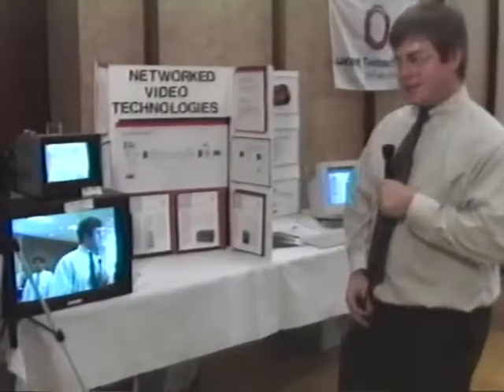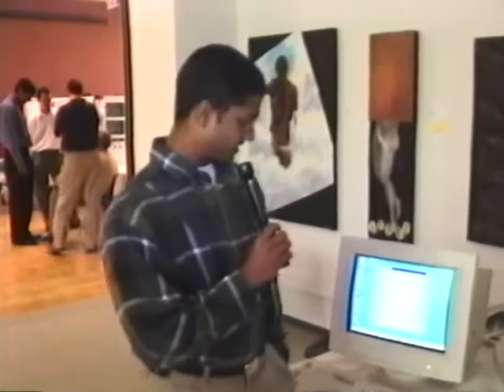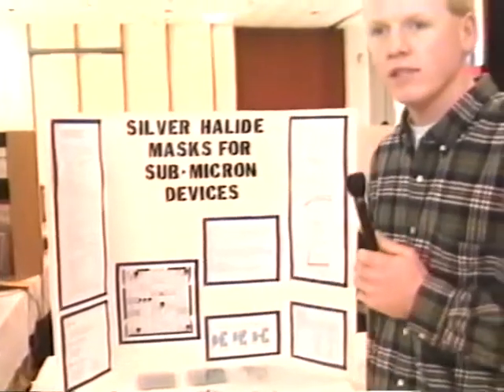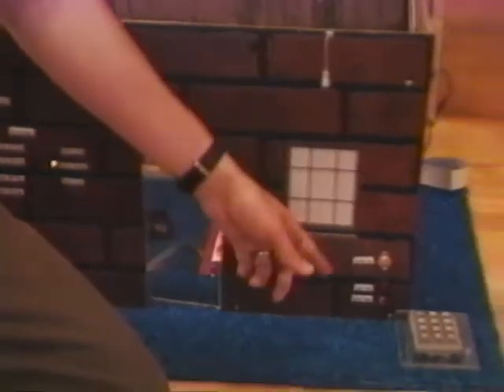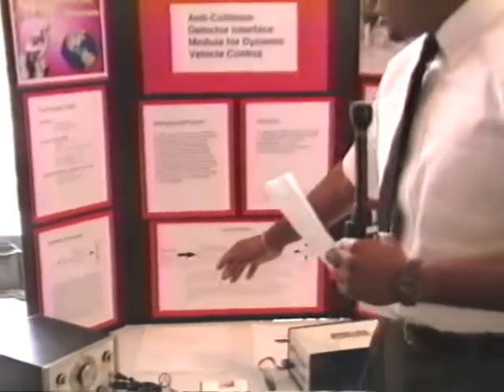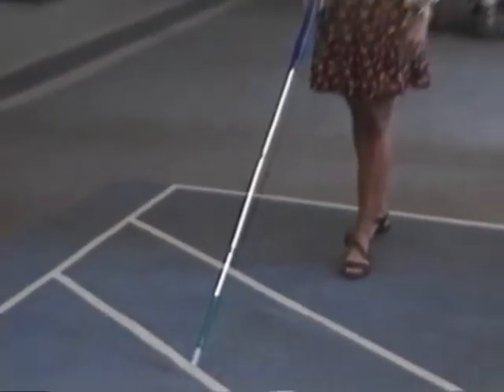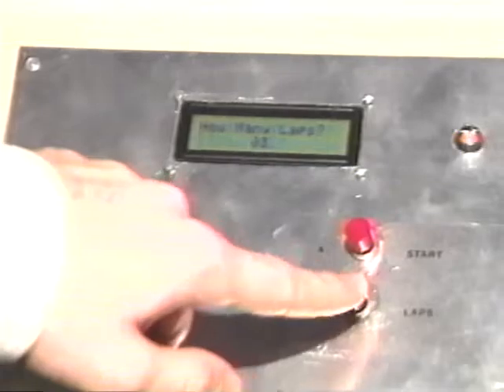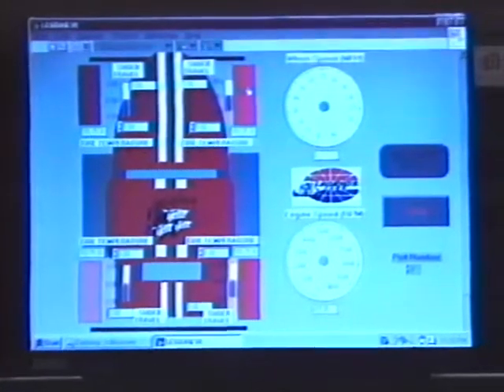ECE Design Day (Fall 1999)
Take a look at ECE Senior Design Day in 1999, and check out the then-cutting edge projects ECE students were taking on.